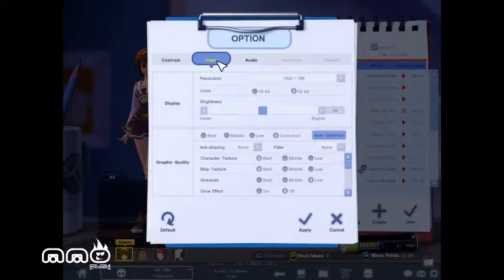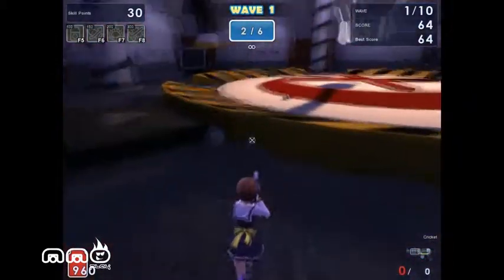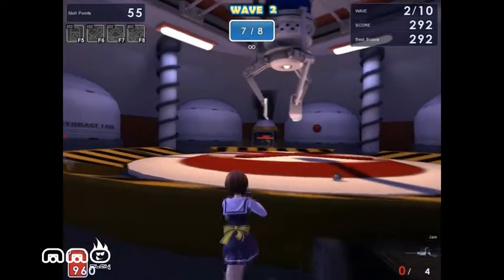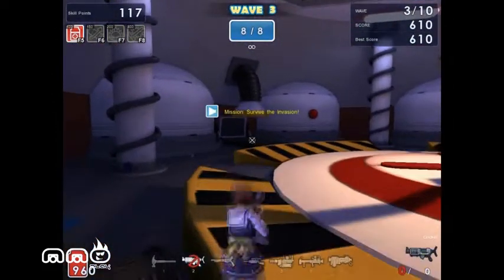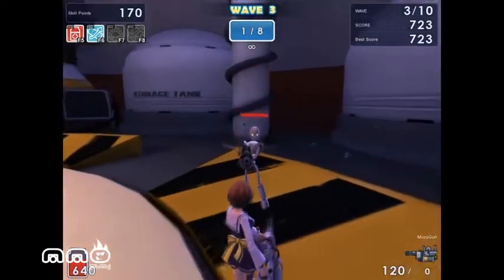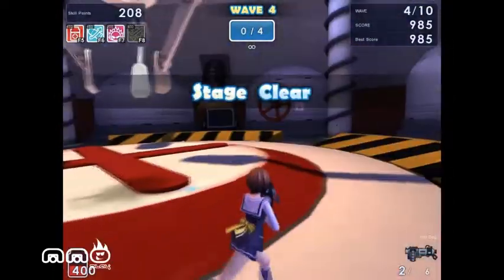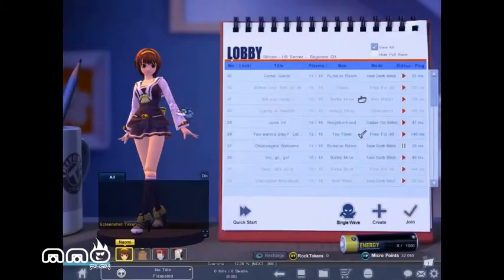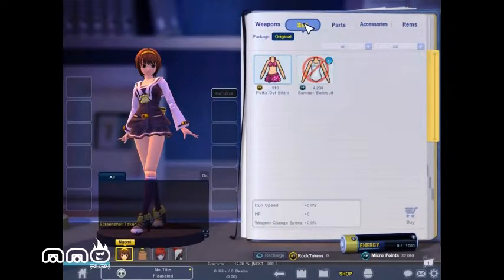Microvolts Gameplay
Microvolts is a free to play mmofps game developed by SK iMedia and published by Rock Hippo Productions.  Microvolts is a shooter in which action figures come to life and battle for resource domination and control of their toy world named Micro World.